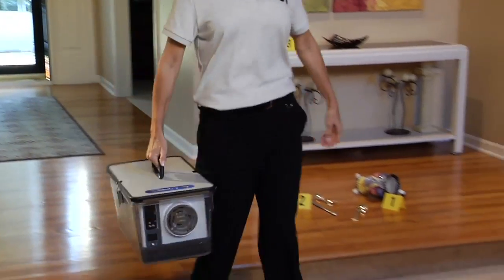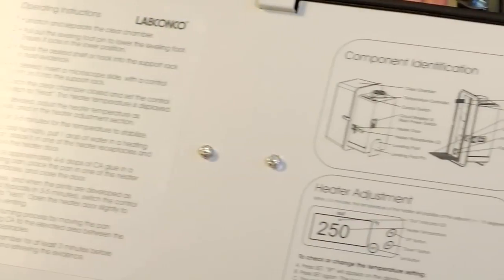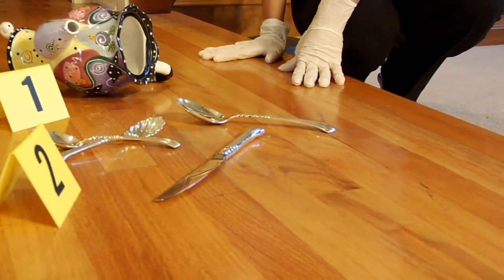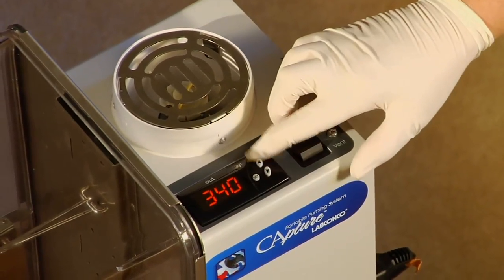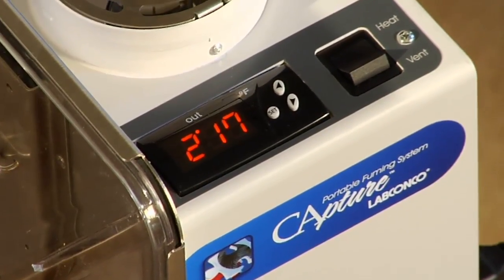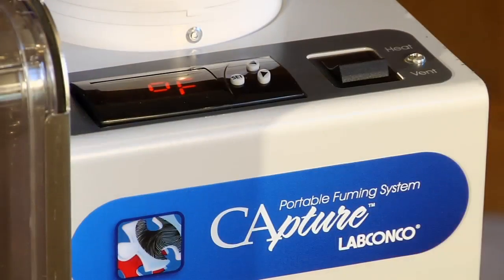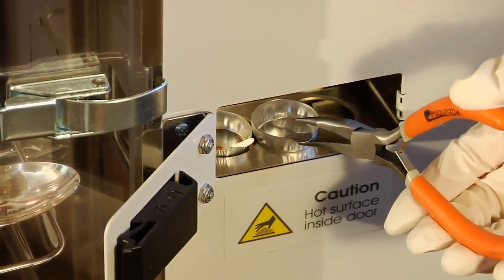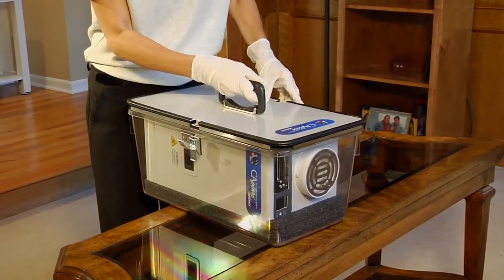Labconco CApture Portable Fuming Systems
The CApture Portable Fuming System quickly fixes latent fingerprints at the crime scene using microburst or traditional CA fuming methods, while protecting the user from hazardous fumes.